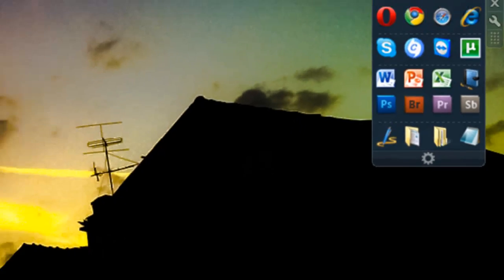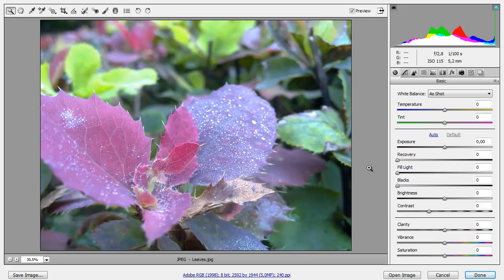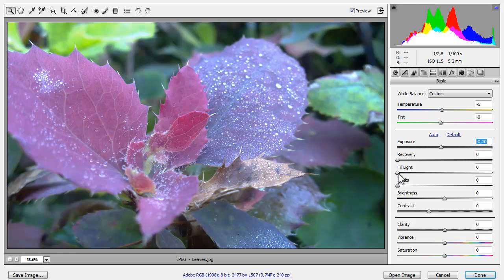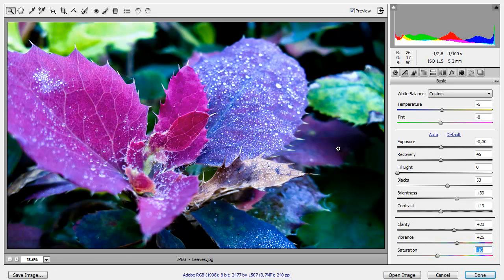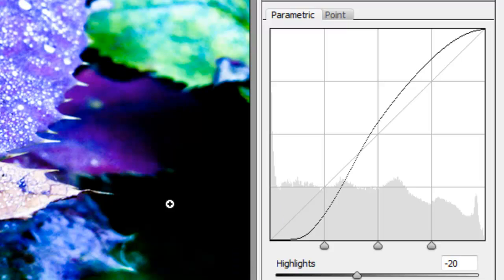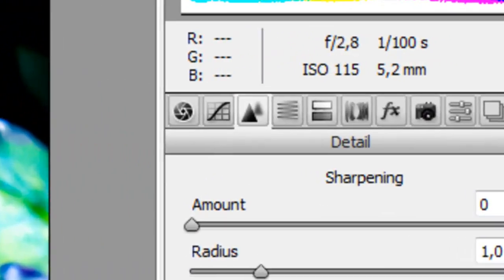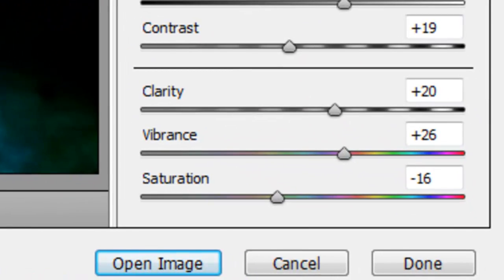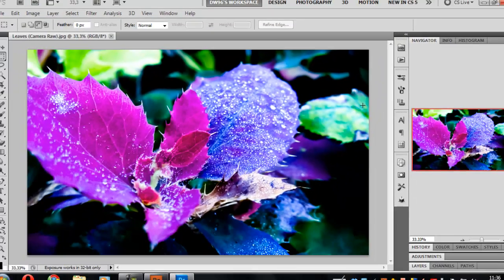How to Use Camera Raw Bridge CS5 Photoshop